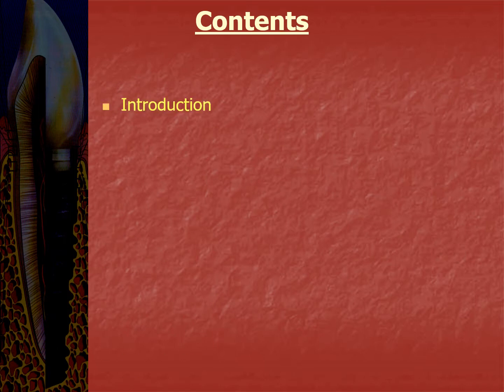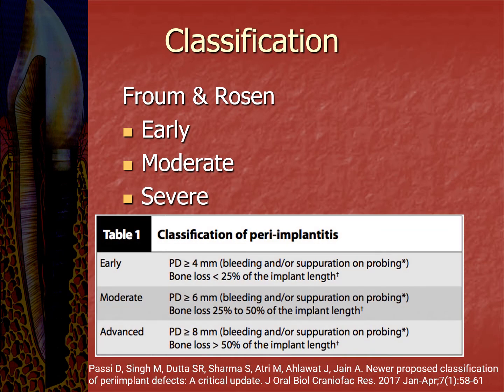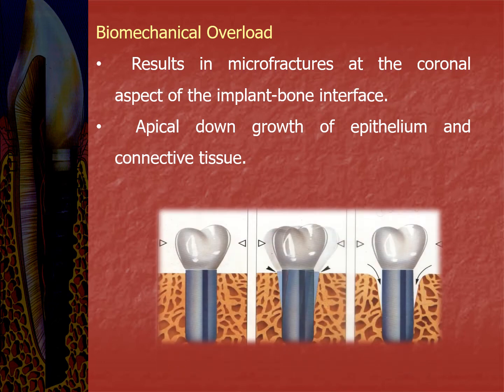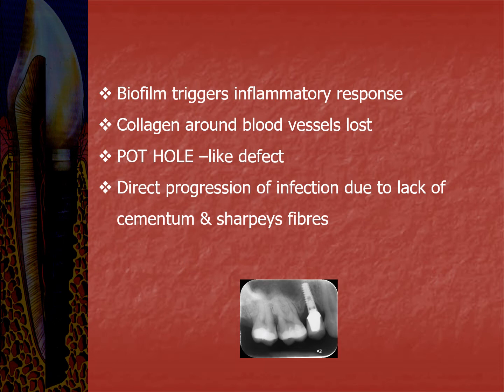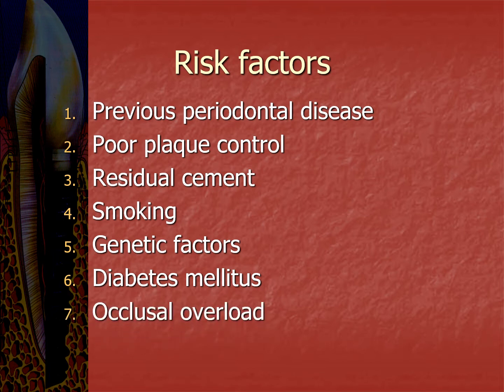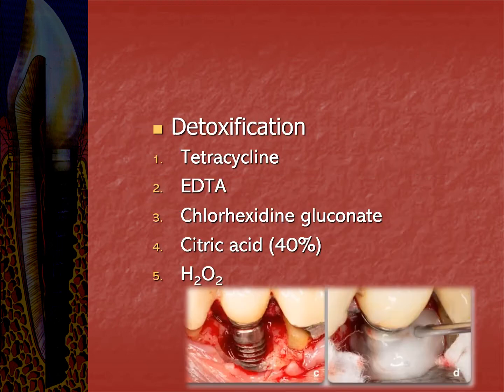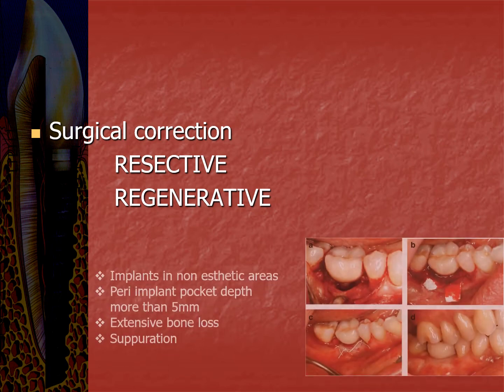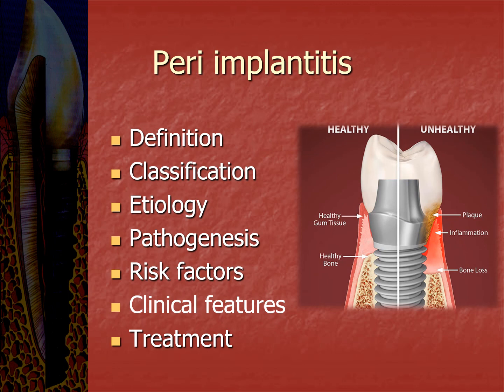Implant failure & Management : Part 2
Hope everyone have followed the first session. In this session I shall be discussing in detail about Peri implantitis and various treatment modalities..